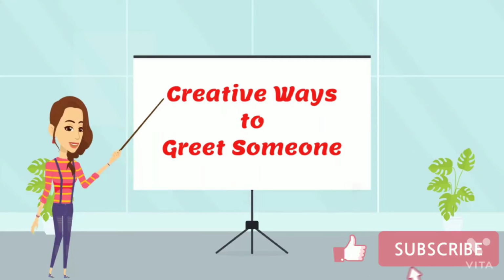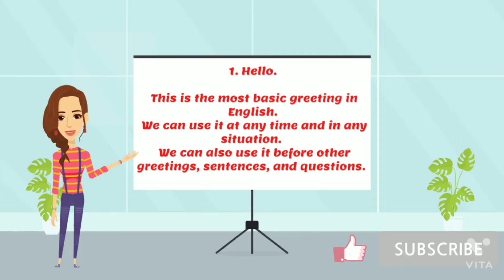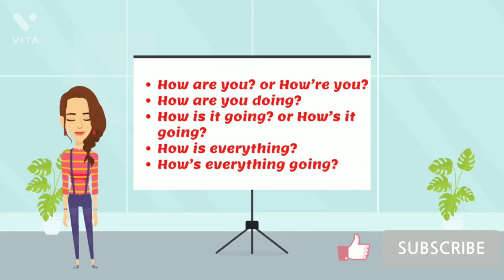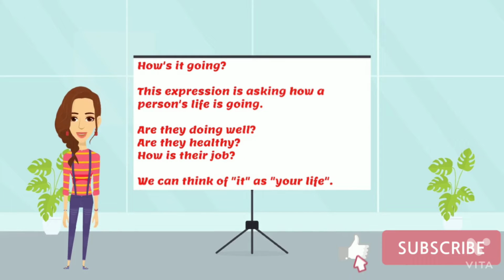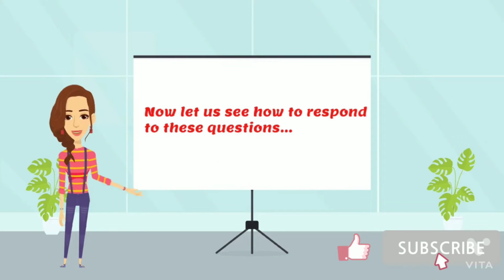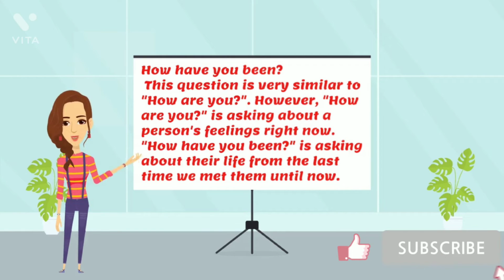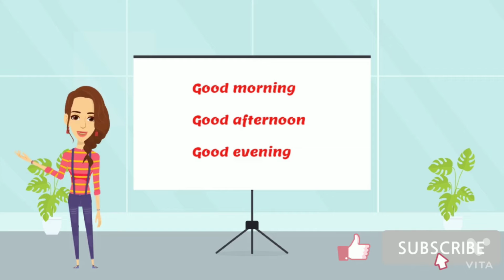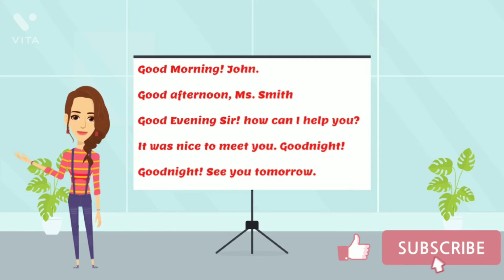Greeting someone in English || Useful English Greetings & Responses || Formal & Informal Greetings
Learn different greetings in the English Language.

This lesson will teach you different greetings in English including how to say Hello, How are you, Good Morning, Good Evening, and Long Time No See with examples.

You probably already know "hello" and "how are you?"
However, English speakers don't always say "hello" and "how are you?" and the answer is I am fine or I am good.
They also use many other English greetings and expressions to say slightly different things.
Let's learn how to use some other simple formal and informal English greetings, that people around the world use to greet each other and their responses to it.

learn english sleeping,
improve vocabulary,
learn english conversation while you sleep, learn english while sleeping indian,
practice english listening while sleeping, learn while sleeping,
practice english while sleeping,
learning while sleeping,
how to learn english,
learn sleeping,
learn english conversation,
listening english while sleeping,
english tv
Learn English Through Story,
English Story, Story In English,
Learn English,
Listen English Story,
English Story With Subtitle,
Learning English,
English Stories,
English Listening,
English Audiobook,
English Story For Listening,
4K Story In English
# @Learn English
study english,
english vocabulary,
learn english through stories,
speaking english,
english listening practice,
learn,
lesson,
vocabulary,
study,
pronunciation,
basic,
phrases,
travel,
course,
words,
listening,
conversation,
speak,
grammar,
EFL,
learning,
sleep,
Shadowing,
IELTS,
Learn English American,
study english,
learn_english_grammar,
games to learn english,
english as a second language classes,
usa learns english,
esl classes online free,
english speaking course,
eslaspeak,
english lessons for bignners,
basic english word,
talkenglish,
learn american english online,
english language learning,
learn english,
english classes near me,